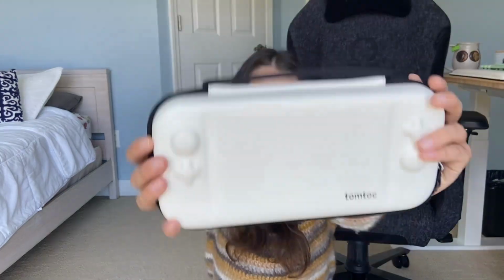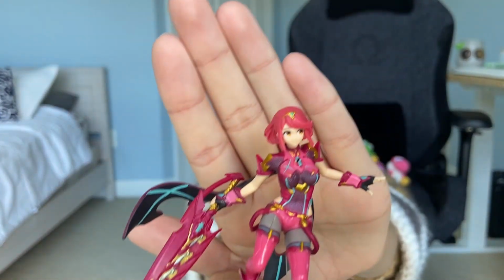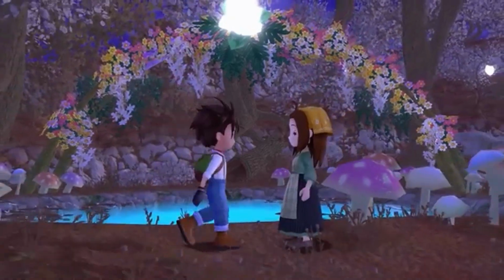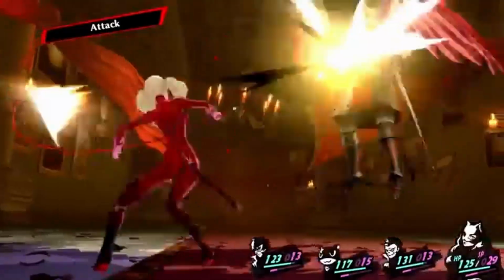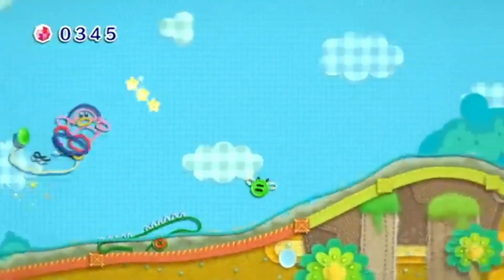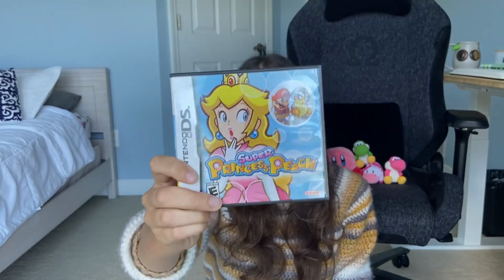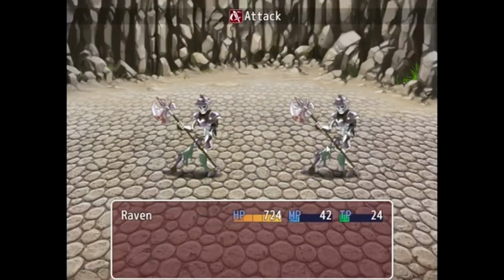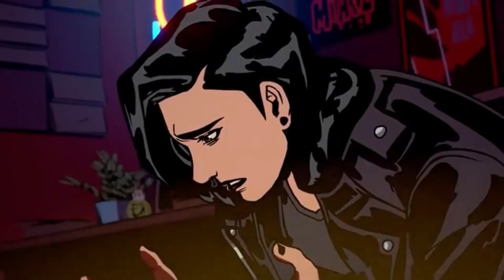Summer Pick-Ups! | weirdly expensive DS game + lots of steam games!☀️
In today's video, we go over all of the games and game related things I picked up over the summer! While there's not a ton, I had some interesting additions to my collections! Not only that, but I found the game that might be one of my favorite games I've played this year??

Follow Qualitea!

GameChops - Chilltendo 2
Rifti Beats - Sight of Spira

Time Stamps:

00:00 - Intro
00:53 - Accessories
03:25 - Amiibo
05:26 - Switch
11:41 - Wii
13:48 - DS
17:43 - Steam
25:55 - Outtro